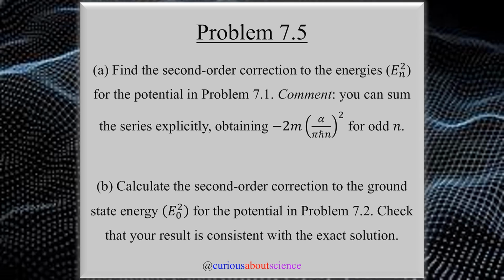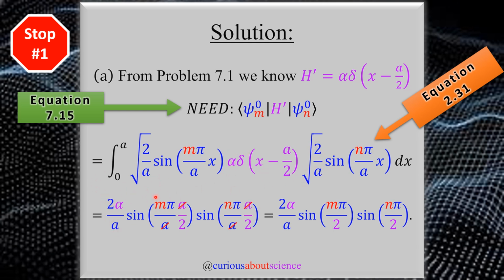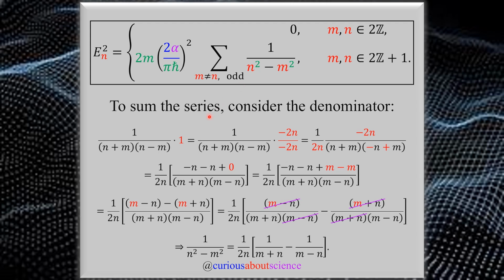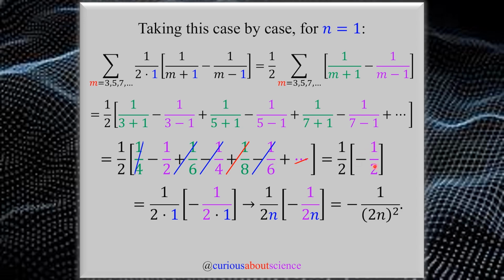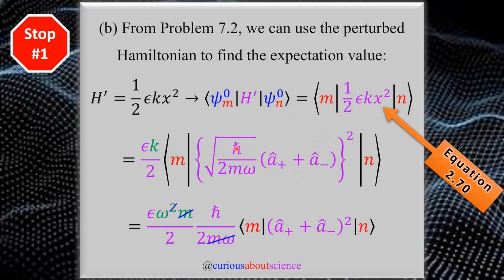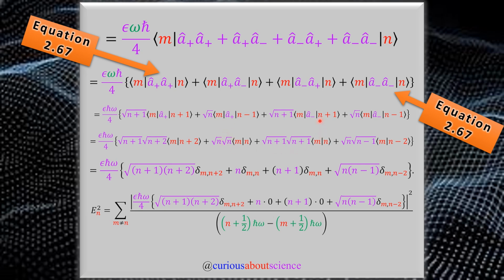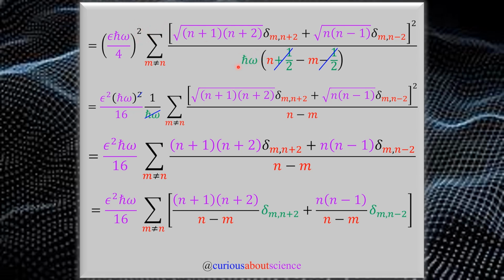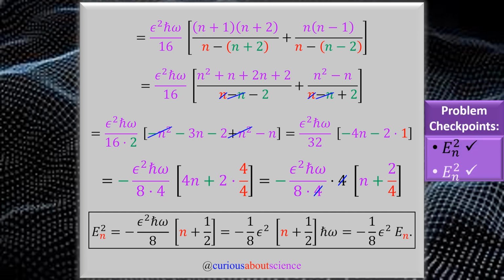Problem 7.5 - Nondegenerate TI Perturbation Theory ⇢ 2nd Order Energies: Intro to Quantum Mechanics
In this video, we'll explore the fascinating topic of second-order energy corrections and their importance in accurately describing quantum systems.

• 𝙿𝚛𝚘𝚋𝚕𝚎𝚖 𝙱𝚛𝚎𝚊𝚔𝚍𝚘𝚠𝚗 𝚃𝚒𝚖𝚎 𝚂𝚝𝚊𝚖𝚙𝚜:
00:00 - Intro & Problem Statement.
01:01 - Background.
01:58 - Part a: Infinite Square Well.
02:07 - Prob. 7.1 ↦
12:09 - Part b: Harmonic Oscillator.
12:17 - Prob. 7.2 ↦
23:32 - Concluding Remarks.

⍟ 𝐂𝐫𝐞𝐝𝐢𝐭𝐬 ⍟
◉ ☞📚📖📓= Griffiths, David J., and Darrell F. Schroeter. “Chapter 7 Time-Independent Perturbation Theory.” 𝘐𝘯𝘵𝘳𝘰𝘥𝘶𝘤𝘵𝘪𝘰𝘯 𝘵𝘰 𝘘𝘶𝘢𝘯𝘵𝘶𝘮 𝘔𝘦𝘤𝘩𝘢𝘯𝘪𝘤𝘴, 3rd ed., Cambridge University Press, 2018, pp. 279–326.